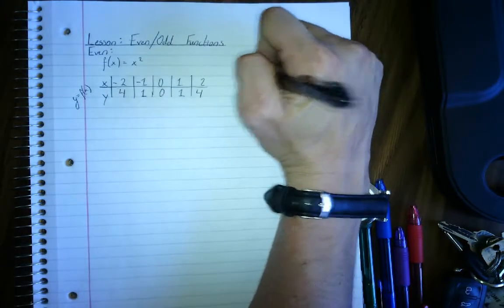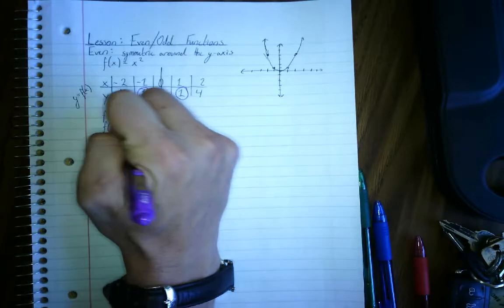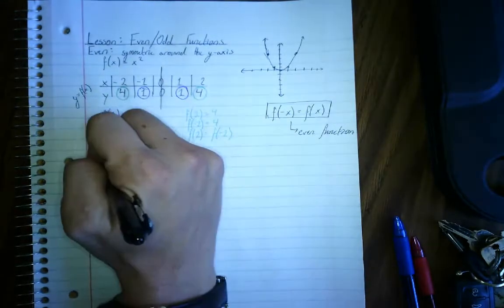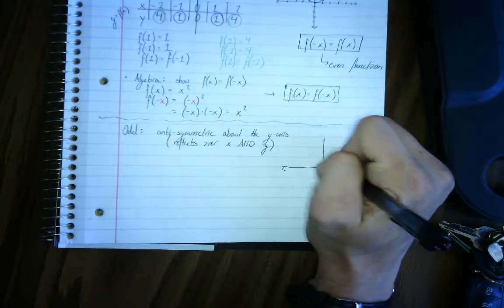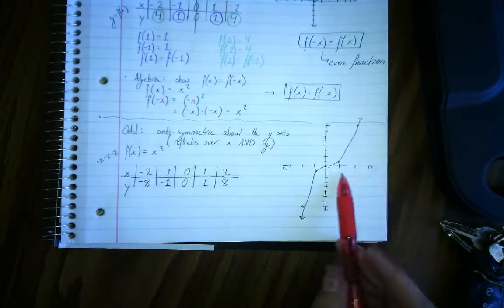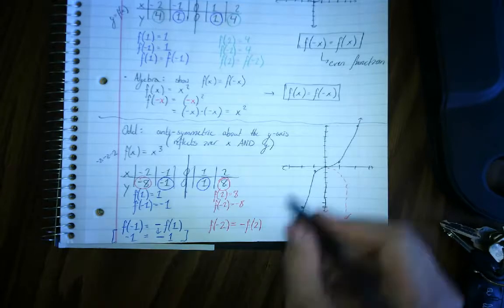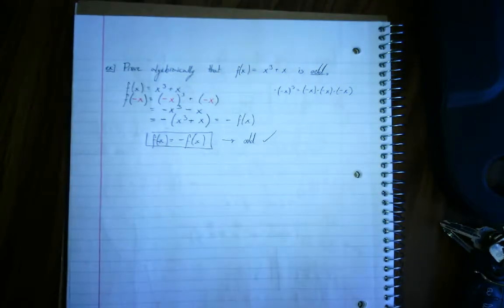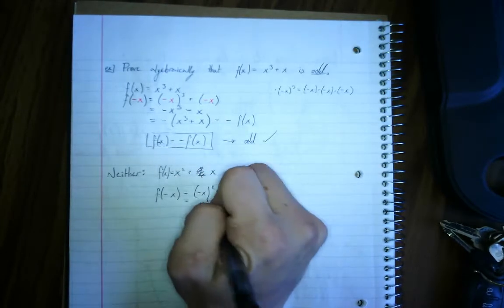Lesson 10 Even Odd Functions